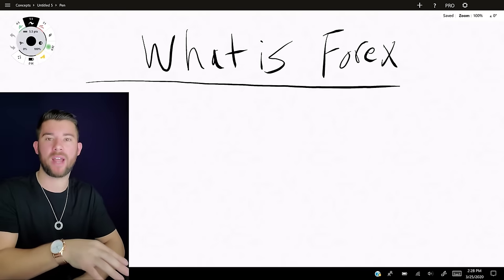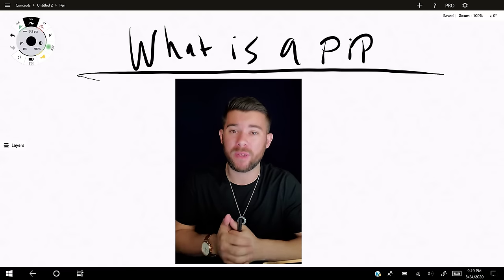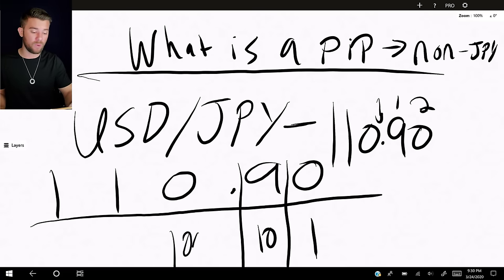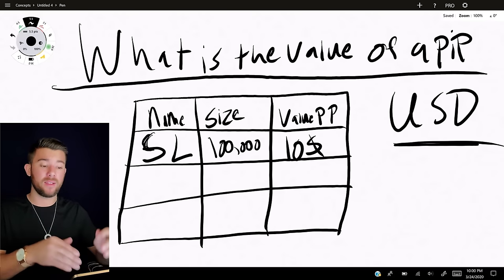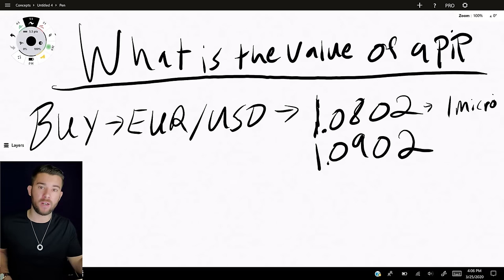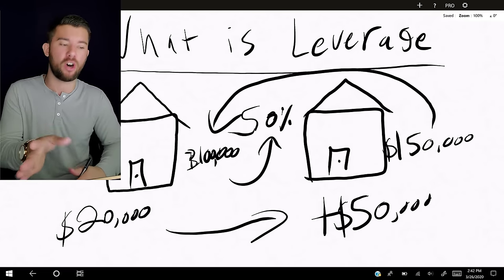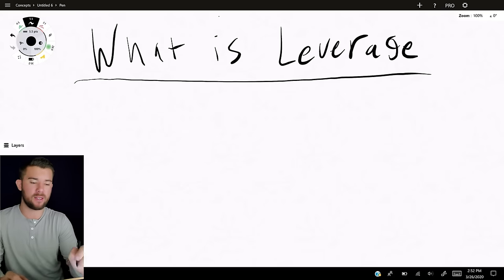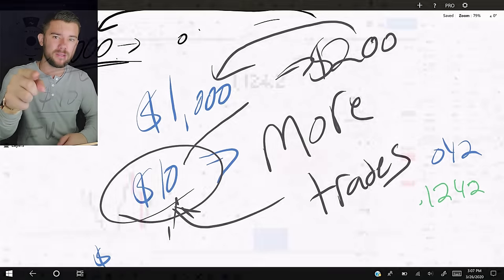Forex Trading For Beginners (Full Course)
I am currently looking for 500 new or struggling traders to mentor and help accomplish their trading goals throughout the remainder of this year. If you want to learn more, go

Time Stamps:
What is a pip? - 10:40
What is the value of a pip? 27:00
What is leverage? 45:00

vv

BIO
Steven Hart -